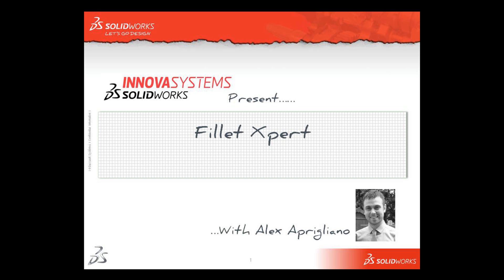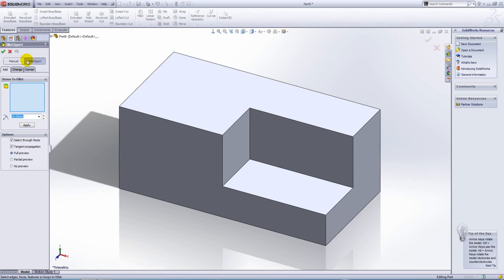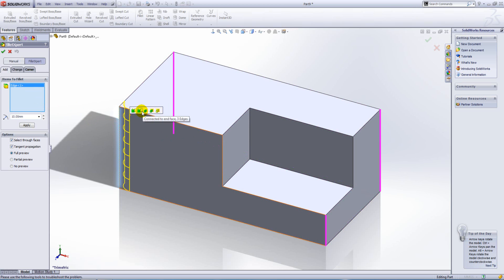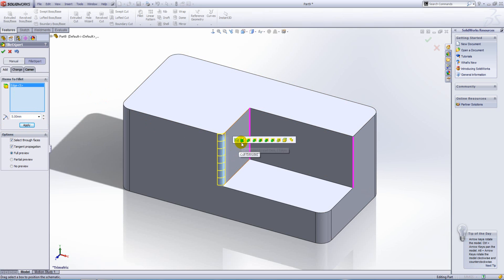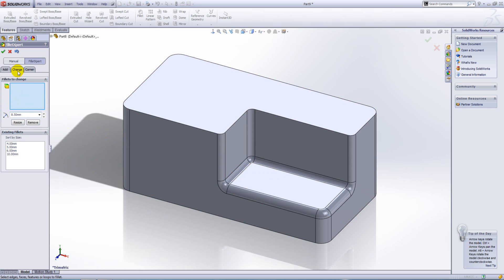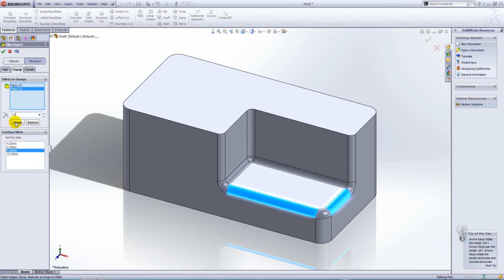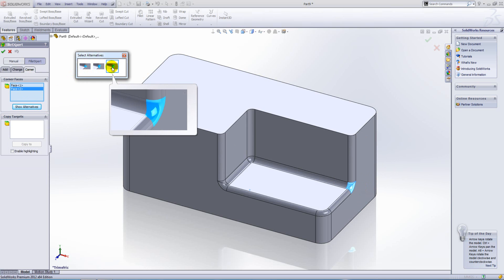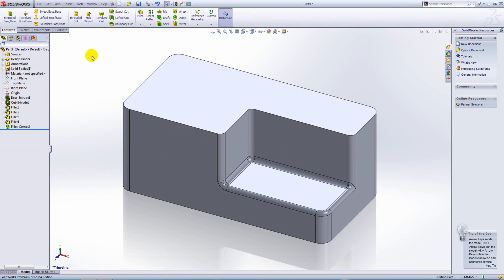Fillet Xpert in SolidWorks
The FilletXpert manages, organizes, and reorders constant radius fillets for you so you can concentrate on your design intent